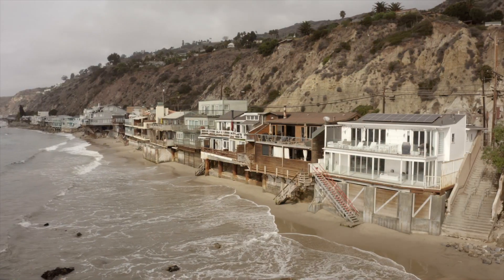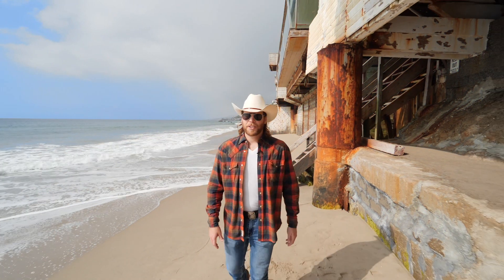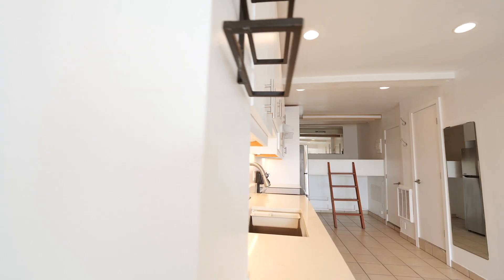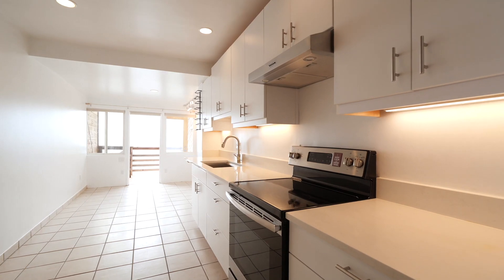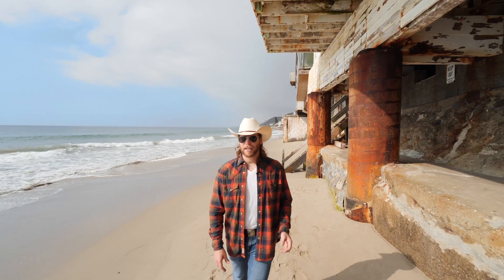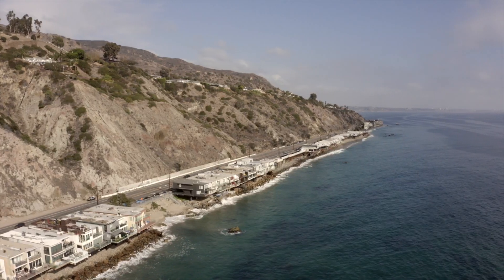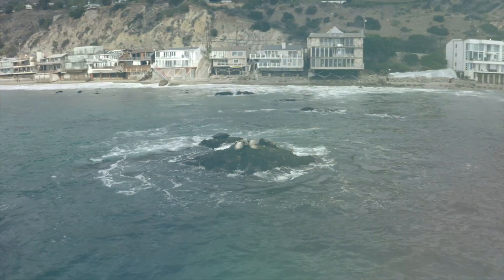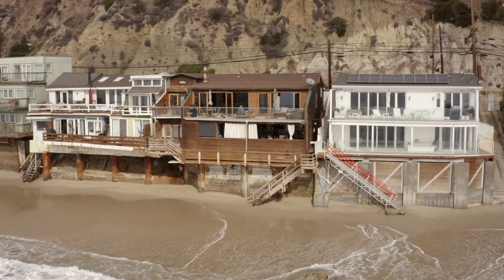Big Rock Beachfront Pied-A-Terre (V2)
Welcome to the Big Rock Beachfront - Pied A Terre.

This rare beachfront studio offering is located on Big Rock beach in east Malibu & features panoramic ocean views from Santa Monica Bay, Catalina island to Point Dume.

It was recently updated w/ new tile flooring, cabinetry, quartz countertops & stainless-steel appliances. The studio also includes a sitting/dining area, large dual-paned picture windows w/ head on ocean views & a very private deck area that allows one to soak up the sunshine & enjoy the beachfront lifestyle.

It's great as a primary residence, weekend getaway or office. It's easy to lock up & is conveniently located just a short 8min drive to Santa Monica.

For additional info, please contact below:

Julian Alexander
Luxury Property Specialist
Coldwell Banker Realty
DRE - 01994705